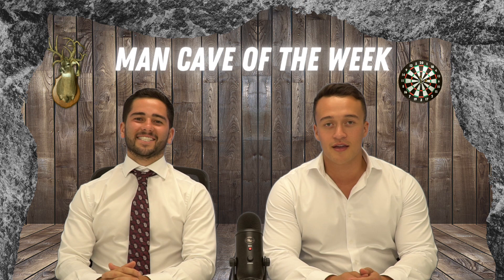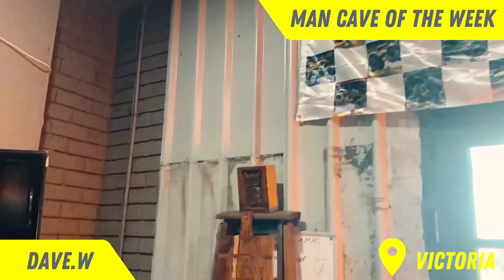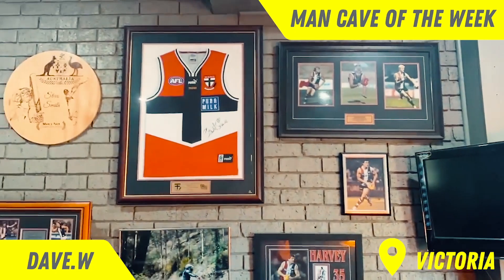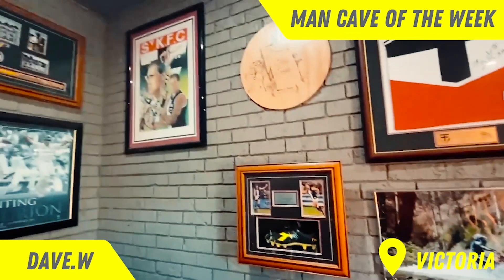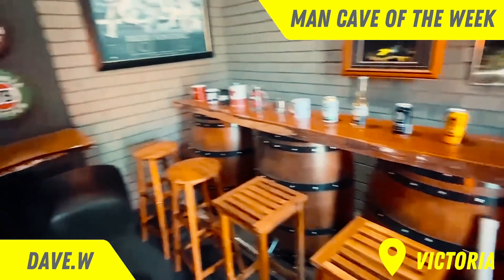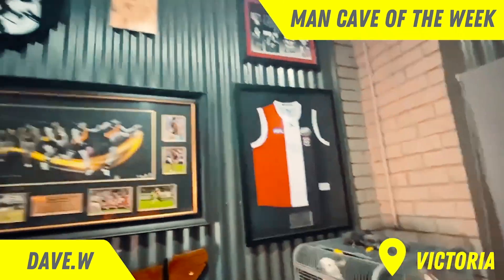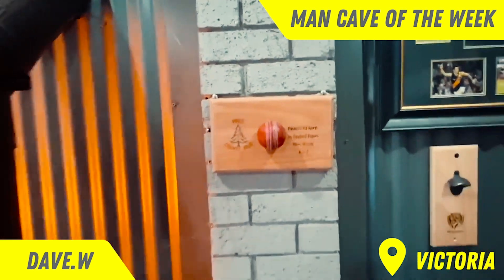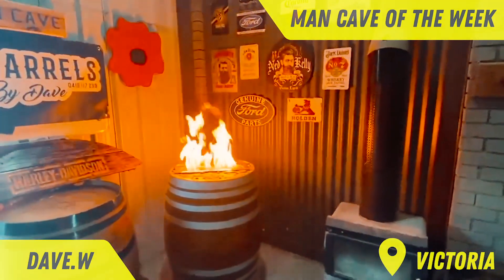Flaming Barrels Inside of Aussie Man Cave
Man Cave of the Week Episode 2.

This week we have Dave. W who is also from Victoria. Does it seem as if these extravagant man caves are more prolific in Victoria than they are elsewhere?

Dave's cave encompasses a range of classic Australian ornaments such as wood-burnings, sports memorabilia, a wide variety of iconic beverages and of course his amazing barrel burners.